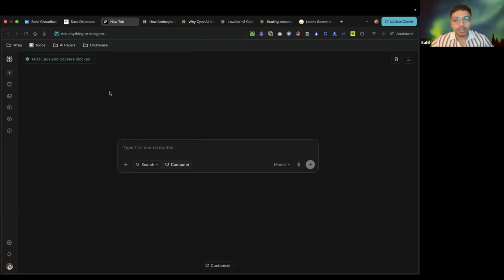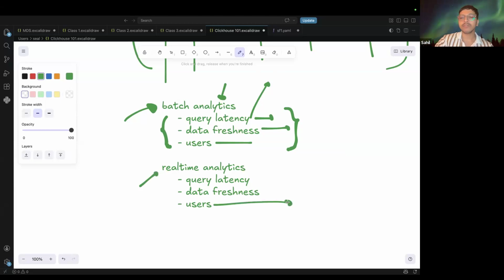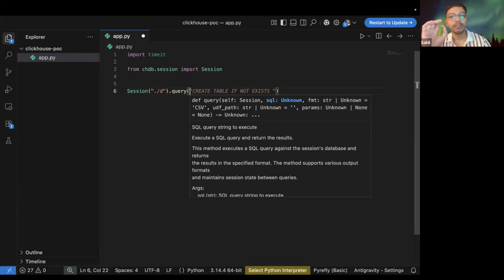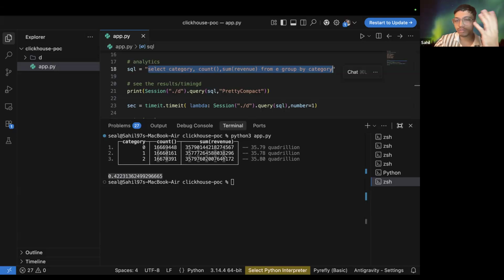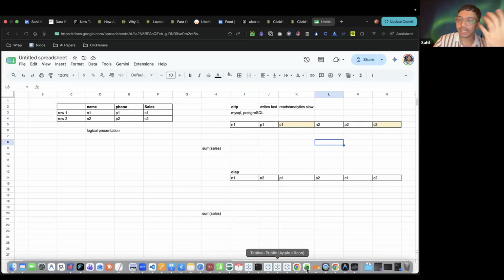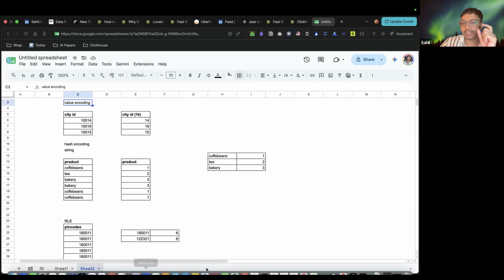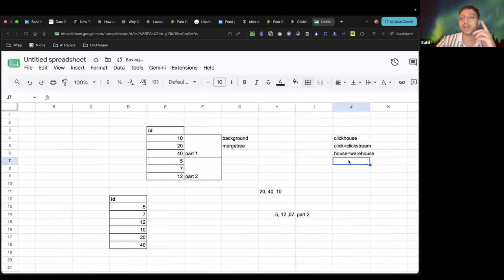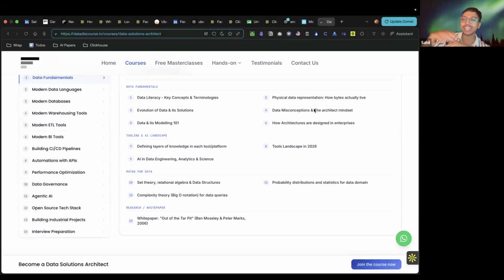Why you should care about Clickhouse?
This free masterclass is part of our course "Becoming a Data Solutions Architect"

Here's the points discussed in this class:
✅ What ClickHouse is and why it's so fast
✅ How columnar storage powers real-time analytics at scale
✅ Where ClickHouse beats traditional warehouses - and where it doesn't
✅ Common use cases: observability, events, dashboards, logs
✅ How it fits into a modern (and AI-native) data stack